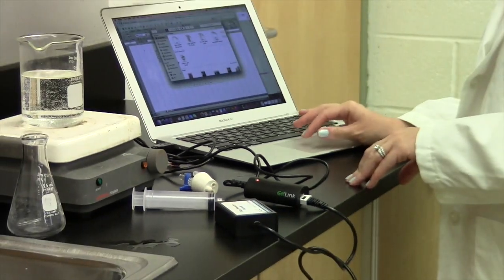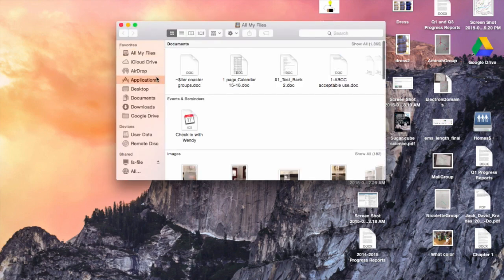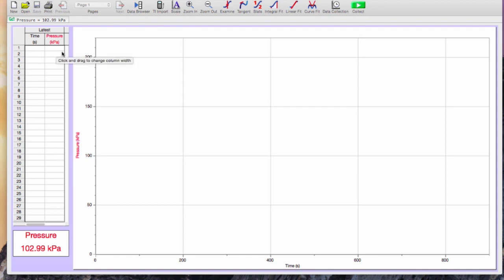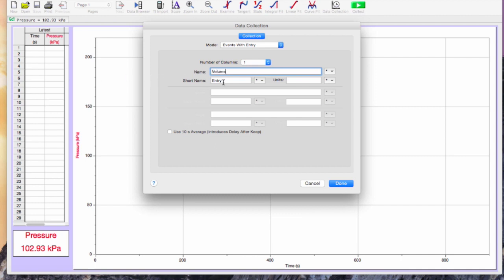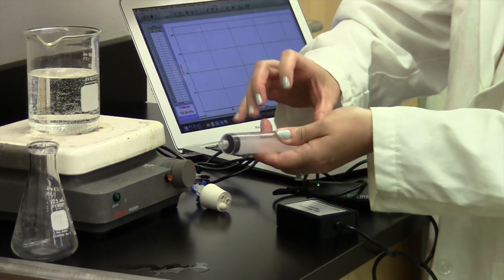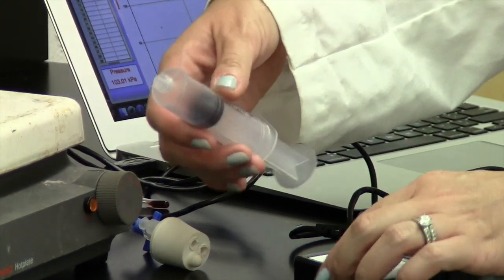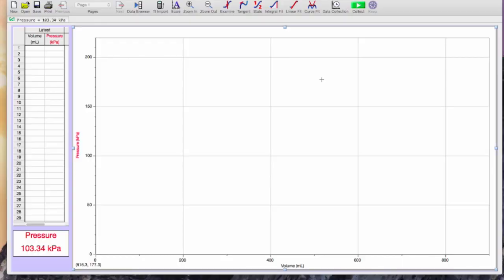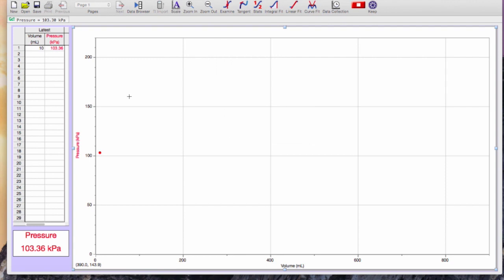Pressure Sensor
Pressure Sensor How To